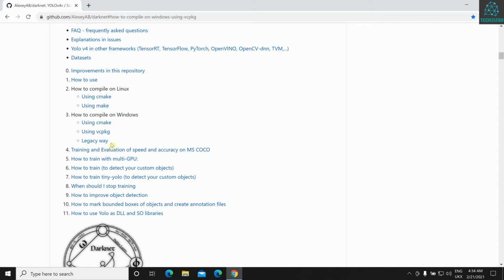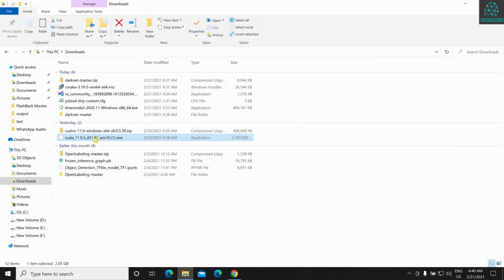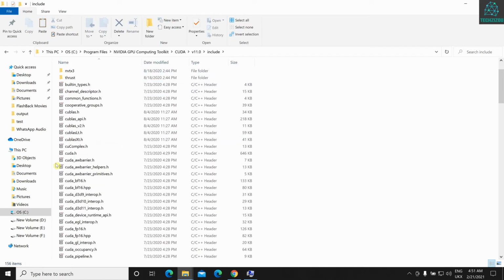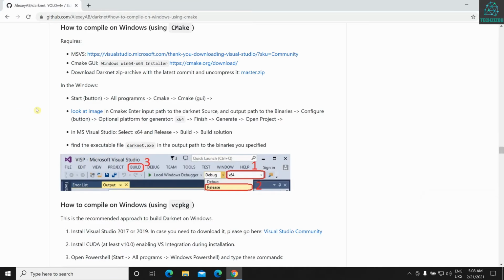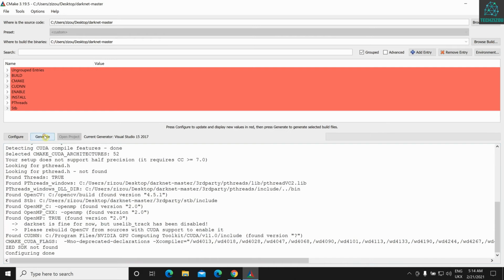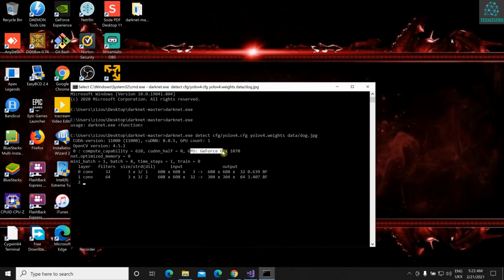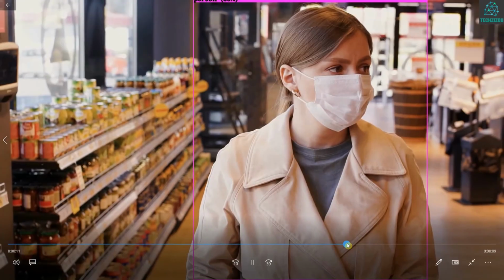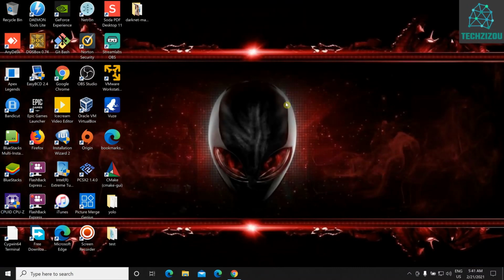Install and run YOLOv4-Darknet on Windows (For GPU!)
This video shows step by step tutorial on how to install and run yolov4-darknet on your local Windows system.